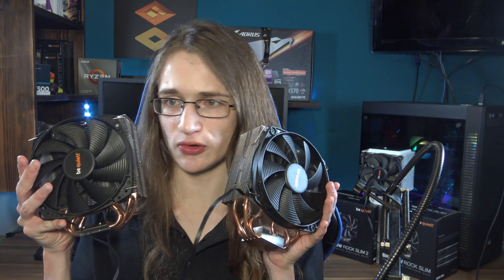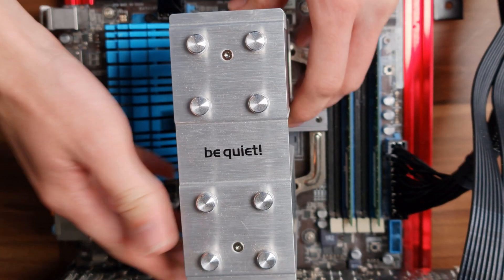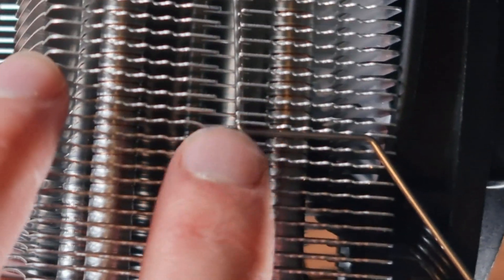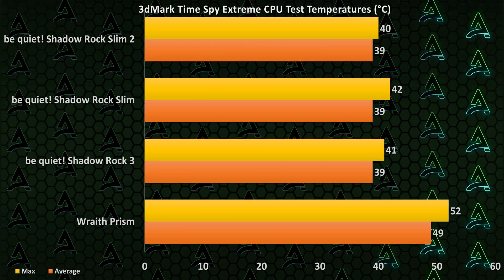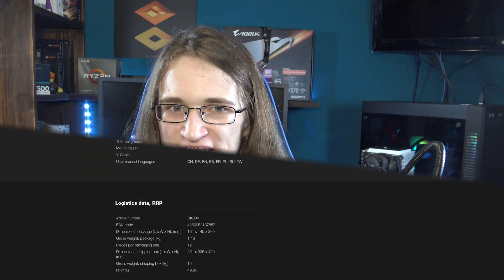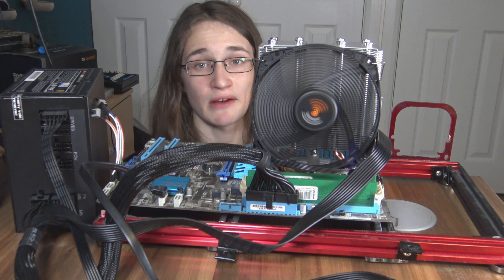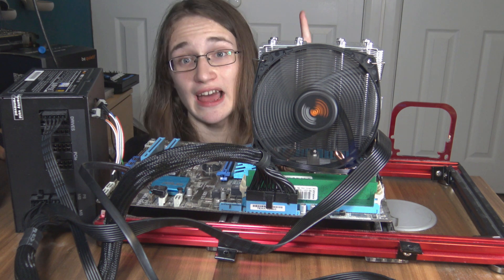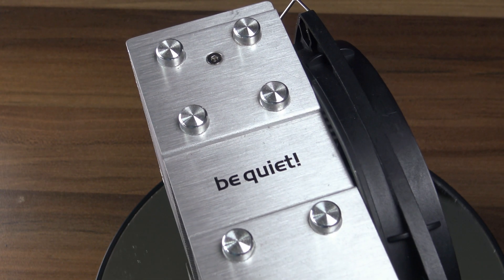BEST Slim CPU Cooler?! Be Quiet Shadow Rock Slim 2 Review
The Be Quiet Shadow Rock Slim was a decent attempt to take everything great about the Be Quiet Shadow Rock and have it in a much more compact package for more compact cases. It was a good attempt at a Be Quiet slim cooler, but the awful mounting system and slightly outdated design for the top of the CPU cooler made it less than ideal. But Be Quiet decided to get to work and make an even better version, the Be Quiet Shadow Rock Slim 2. And in this Be Quiet Shadow Rock Slim 2 review I go over exactly what it does better than the Shadow Rock Slim, in this Shadow Rock Slim 2 vs Shadow Rock Slim matchup. I also go over the differences between it and a full Be Quiet Shadow Rock 3, which the Shadow Rock Slim 2 is baisically a smaller version of.

Throw into that the Be Quiet Shadow Rock Slim 2 thermals, Be Quiet Shadow Rock Slim 2 price, Be Quiet Shadow Rock Slim 2 installation, and more, and this Shadow Rock Slim review should be your guide to everything this new Be Quiet CPU cooler has to offer!

And of course thank you to Be Quiet for sending me the Shadow Rock Slim 2 early for this review!

0:00 Shadow Rock Slim vs Shadow Rock Slim 2
0:50 Shadow Rock Slim 2 installation
1:35 Shadow Rock Slim 2 thermals
3:07 Shadow Rock Slim 2 price
3:28 Is the Shadow Rock Slim 2 worth it?